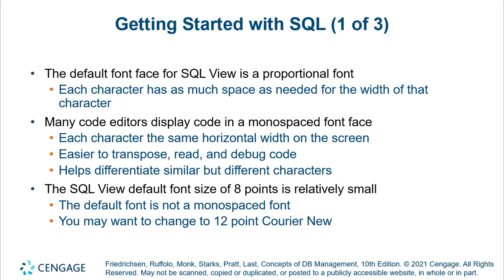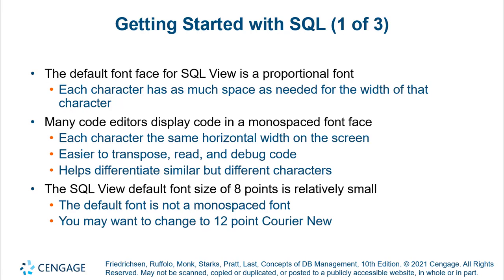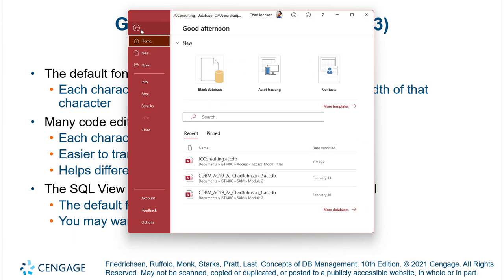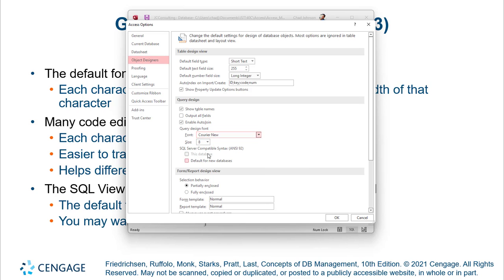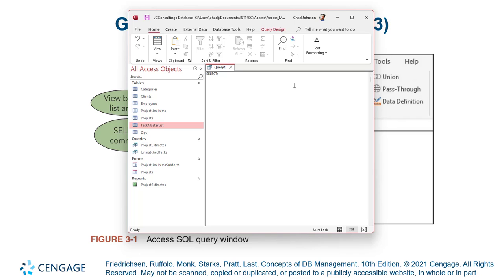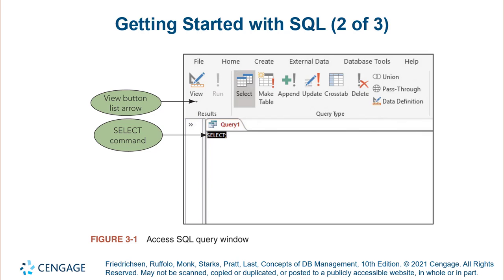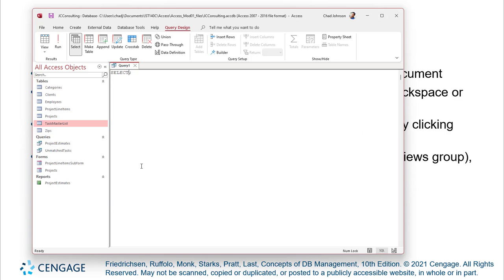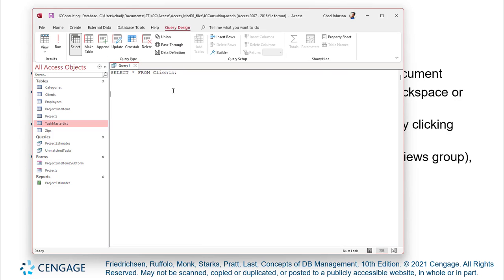IST140C: Module 3.1 - Getting Started with SQL